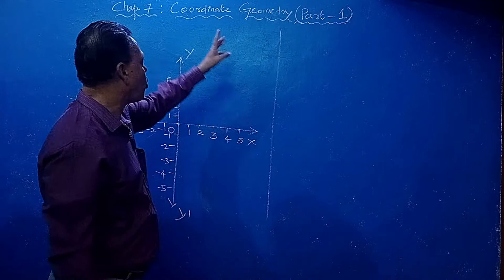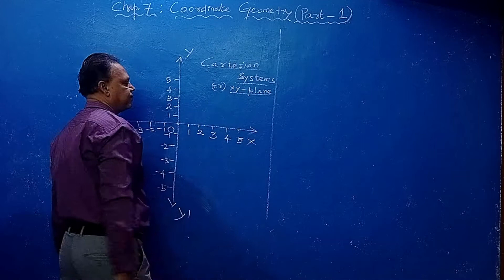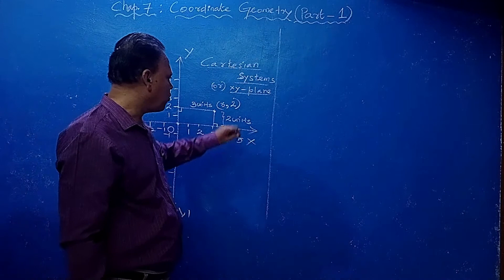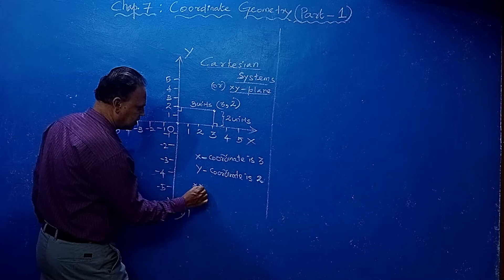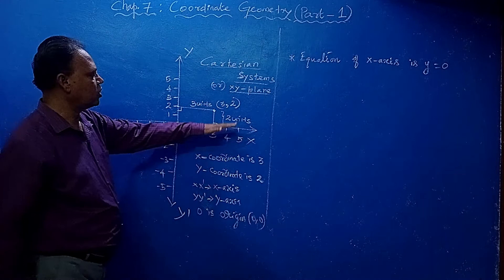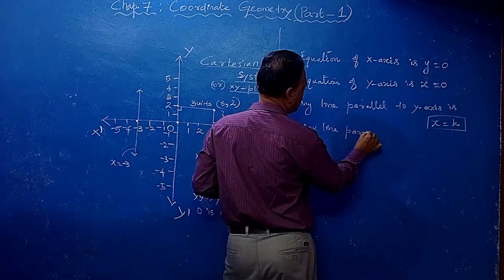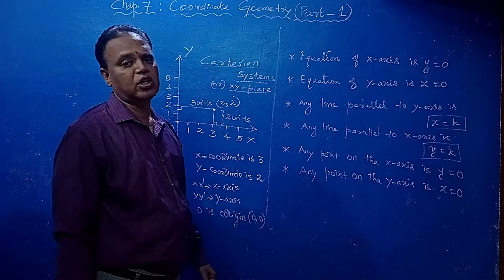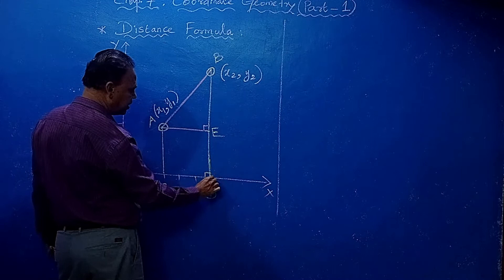PART_01_CLASS 10TH_CHAPTER_7_CO-ORDINATE_GEOMETRY(CBSE)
This class is taken by Mr OMPRAKASH T B, TGT(MATHS),KV2 AFS, TAMBARAM, CHENNAI.
This video contains class work and home work of NCERT CO-ORDINATE-GEOMETRY#DISTANCE_FORMULA# AND PROBLEMS